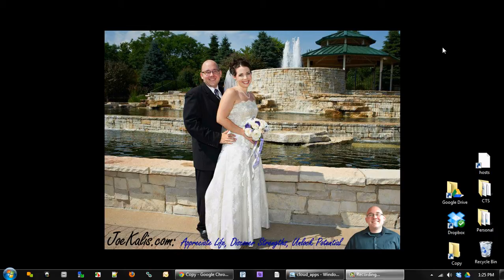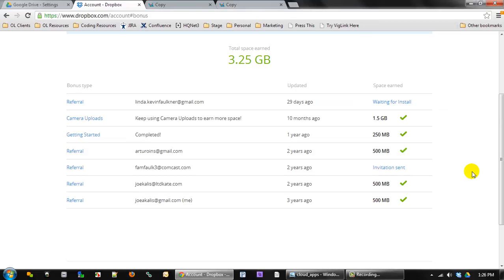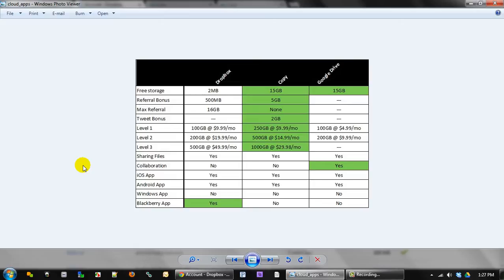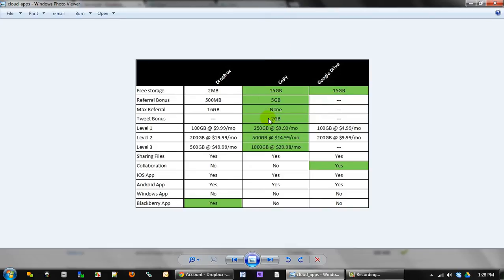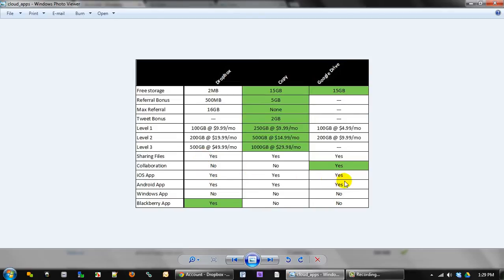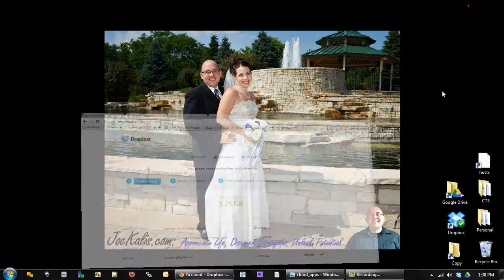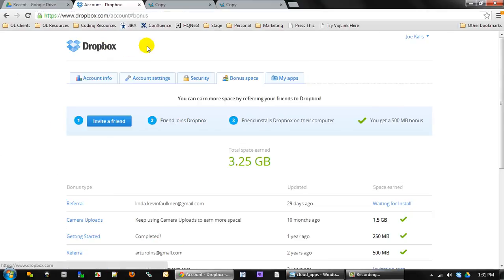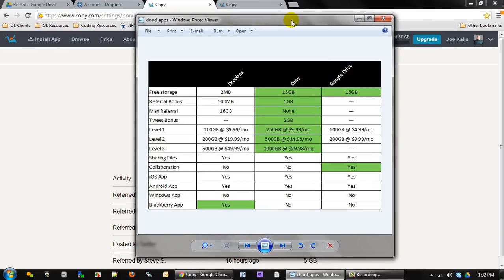Cloud File Storage Apps: Dropbox vs. Google Drive vs. Copy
-- There is a new player in the cloud storage world! "Copy" has come on the scene to challenge Dropbox and Google Drive for cloud-hosted file sharing supremecy! Check out how to get 20GB+ of cloud-hosted storage for your files.